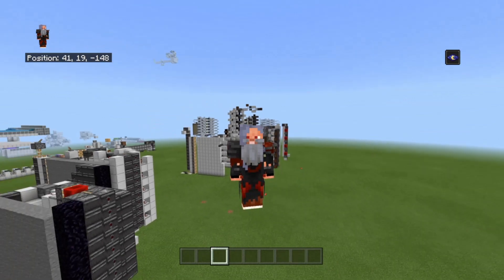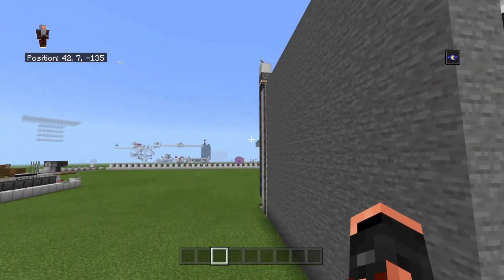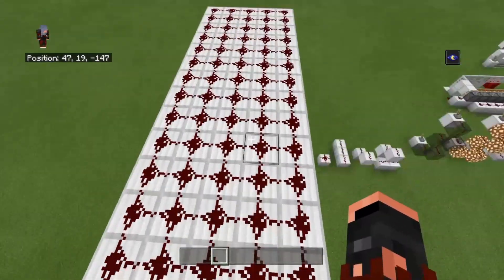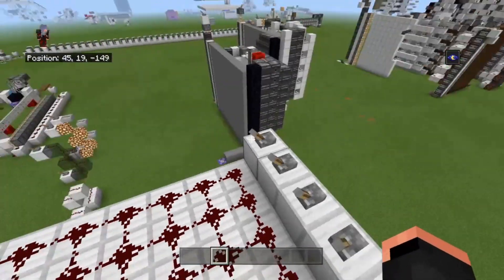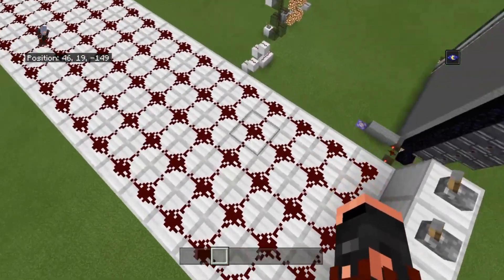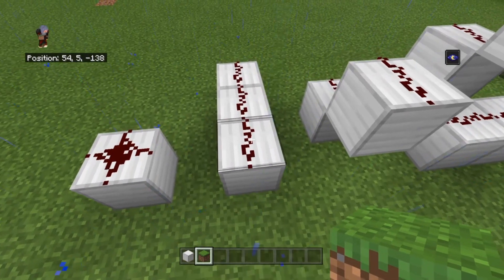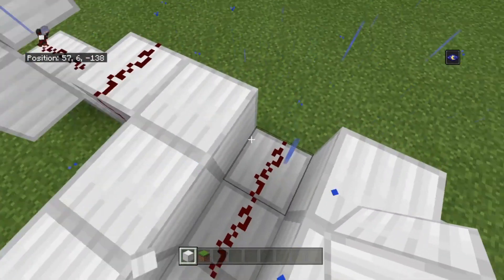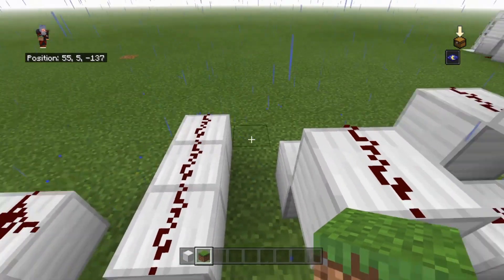Learning Redstone on Bedrock Ep. 1 Dust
Let us learn how to use redstone. A indeapth explination on how to use different things for Bedrock redstone.

Nath was the person who made the vote. I don’t know why I thought John.